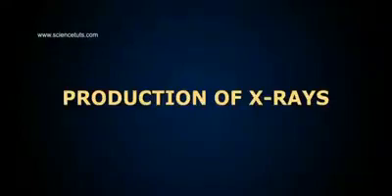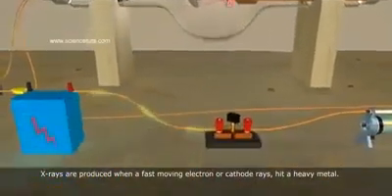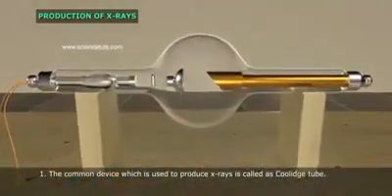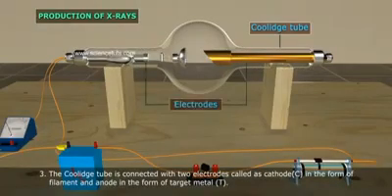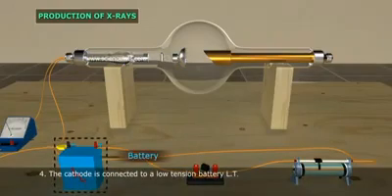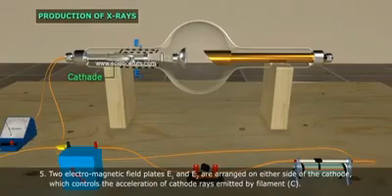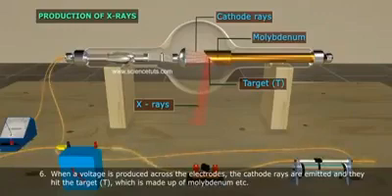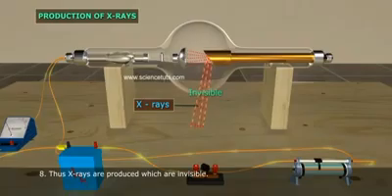x-rays Working principle animation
how xrays produced ,working principle with animation.